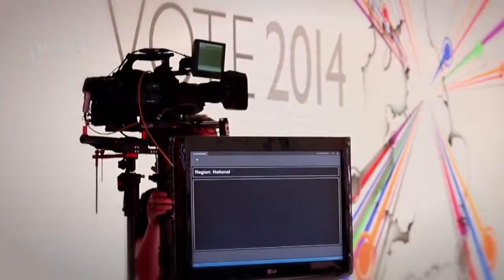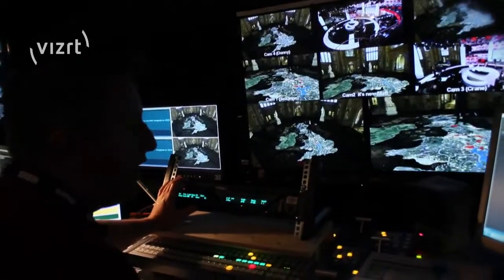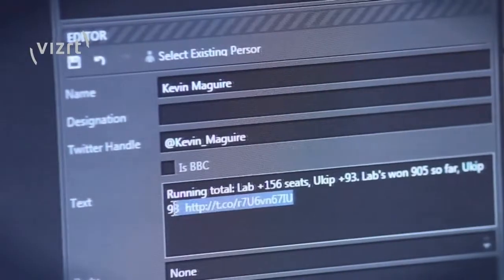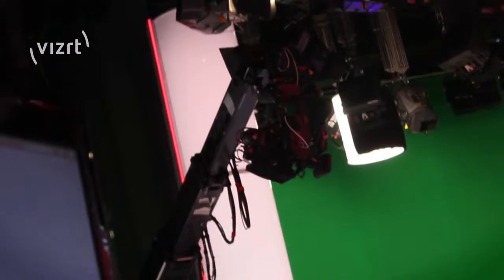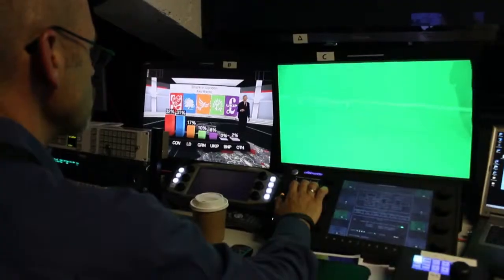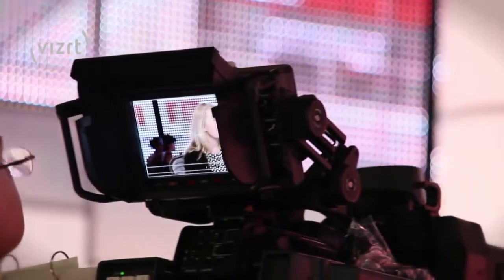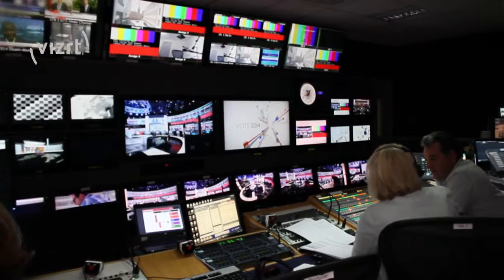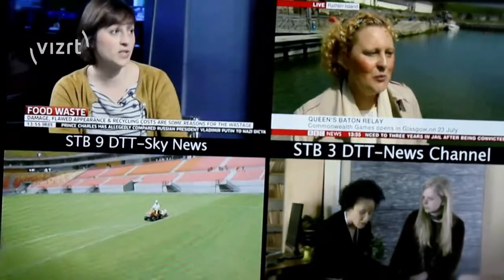[Vizrt] BBC採用 Vizrt以及 Idonix 播報2014歐洲選舉以及地方選舉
BBC採用 Vizrt以及 Idonix 播報2014歐洲選舉以及地方選舉

2014歐洲選舉以及地方選舉，BBC委託 Vizrt以及 Idonix共同設計。Vizrt虛擬棚及Viz Engine為選舉提供身歷其境的虛擬物件以及互動圖像。

BBC要求善於處理即時數據以及資料視覺化的 Vizrt、Idonix提出新的解決方案，這個解決方案可以涵蓋 2014歐洲選舉以及地方選舉。這些需求包含軟體以及硬體，還有對專業團隊的管理服務。

Vizrt為虛擬棚提供新的 Mo-Sys攝影機跟蹤系統。這個跟蹤系統包含兩個攝影機以及一個九公尺的懸臂攝影機。攝影棚所有的圖像都由 Viz Engine運算，使用者介面則由 Idonix設計。

Idonix創造了一些非常好用的整合工具給記者，所有選舉數據由 Idonix整理並匯出。Idonix設計的使用者介面讓記者可以很快地更新選舉資料。設計簡單以便呈現複雜資料的觸控螢幕，由 Vizrt以及 Idonix共同設計。

Vizrt 總公司派出一個團隊提供選舉包裝的服務，包含一位專案經理、虛擬棚開發部門資深人員、3D設計師，英國當地的 Vizrt提供支援團隊，本地支援可以確保預演以及現場播出的問題以及意外可以快速被解決。這次 BBC高瞻遠矚地對於未來選舉報導做規劃，包含9月18日的蘇格蘭獨立公投，Vizrt以及 Idonix提供的服務可以讓 BBC擁有世界一流的播報水準。